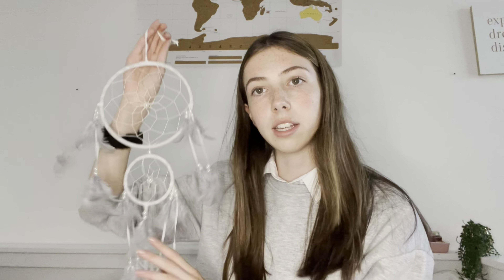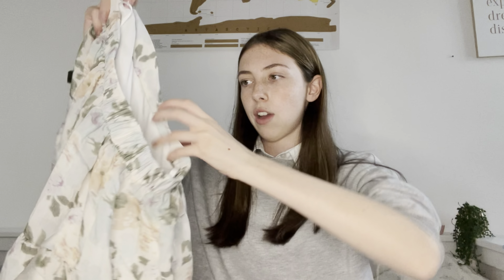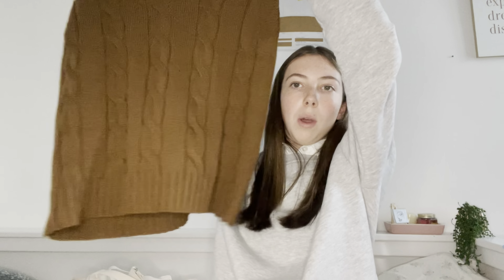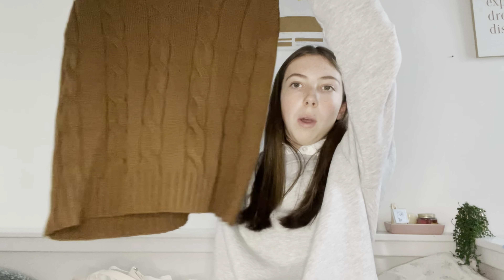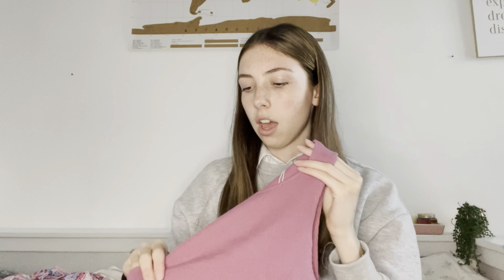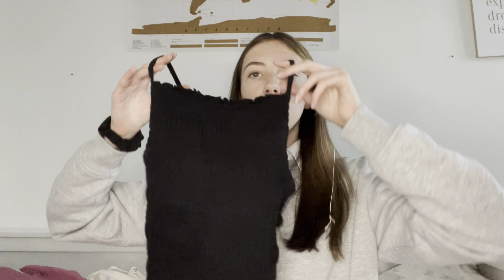What I Got For My 15th Birthday (haul) ??!! | clothes, sour merch, room decor…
Hey guys
A few days ago was my 15th birthday
So here is a haul of what I got

Thank you to everyone!!